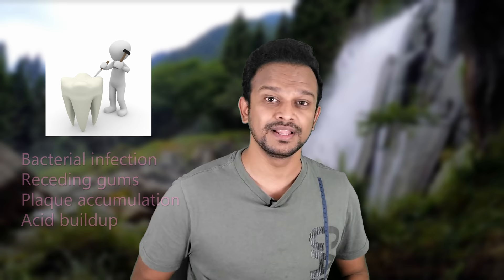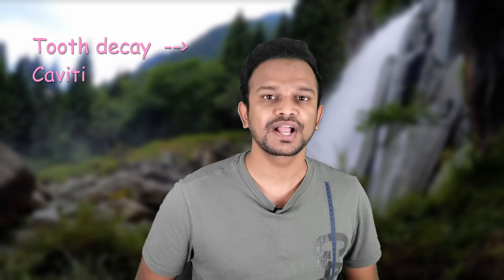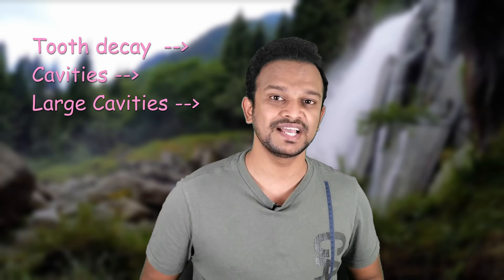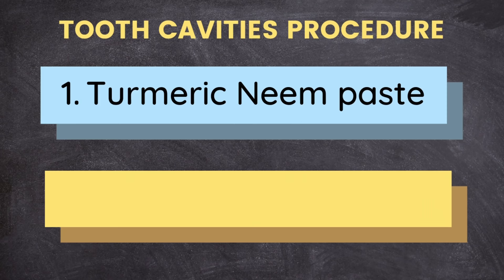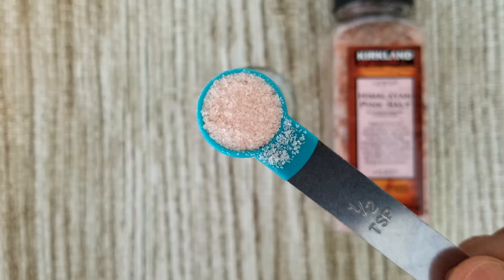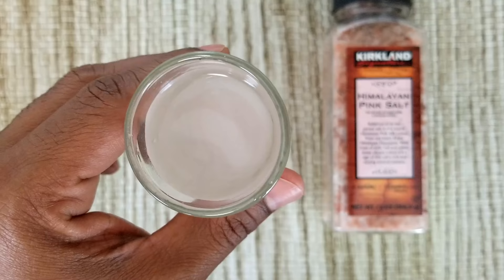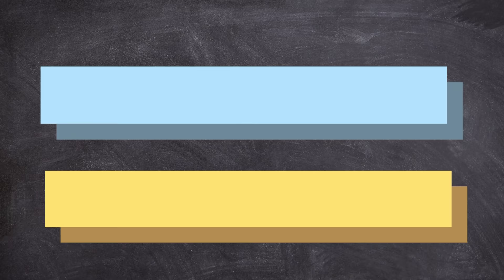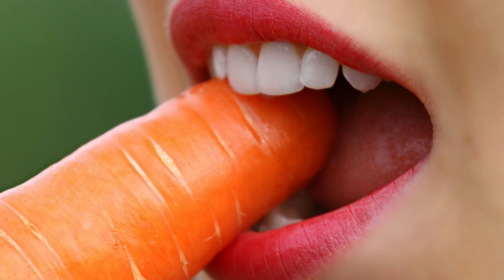☑️ MAGIC WAY TO REVERSE CAVITIES and Heal Tooth Decay (Even in Children)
A simple but very effective powerful remedy to reverse tooth decay and help you heal from tooth damage.
Tooth decay is the gradual damage to your enamel due to bacterial infection, receding gums, plaque buildup or acid accumulation on teeth. Tooth decay is kind of first stage of permanent tooth loss.
If Tooth decay is not treated or ignored, it creates a tiny holes in the tooth called cavities. When these cavities are not treated or taken care in the early stages, they grow larger and eventually destroy entire teeth.
So it is very important to stop tooth decay and start healing process to reverse cavities and any damage done to the teeth before it becomes worse.

We are going to follow two steps for this remedy.
Step 1: Turmeric Neem paste
1. In a small glass bowl or plate, take very little less than a ¼ teaspoon of Turmeric.
2. To this add equal amounts of Neem powder. Neem is so bitter, so be prepared to taste some bitterness.
3. Now add equal amounts of finely ground cloves powder. You can make this powder by grinding whole cloves at home. I got Ground cloves directly from the store.
4. Now add a few drops of Sesame oil (around ½ teaspoon) which is enough to mix all these powders. Alternatives for sesame oil are coconut oil, Olive oil or Mustard Oil.
5. Mix everything to form a nice paste like this.
6. Now take an ultra-soft or extra soft bristles toothbrush. Dip it inside this and grab a generous amount of this paste.
7. Brush your teeth gently using this paste. Don’t be aggressive, just brush as if you are simply massaging teeth and gums. Cover all the teeth mainly focusing on the teeth with cavities. Just brush for 1 minute. Use Caution when handling turmeric as it can stain clothes countertops and even toothbrush.
8. Leave it on like that for 2 minutes and then rinse away with fresh water.
Step 2: Salt Water rinse
After brushing with Turmeric Neem paste, follow this Salt water Rinse method.
9. Take Himalayan Pink Salt, You can use sea salt or regular salt also for this purpose. In a small glass of water, add ½ teaspoon of this pink salt. Mix it well until salt dissolves fully.
10. Now take this into mouth, swish for a couple of times and spit it away.
11. Rinse again with fresh water.
When you do these two steps, you can say good bye to tooth decay and slowly heal cavities and prevent them from growing larger.